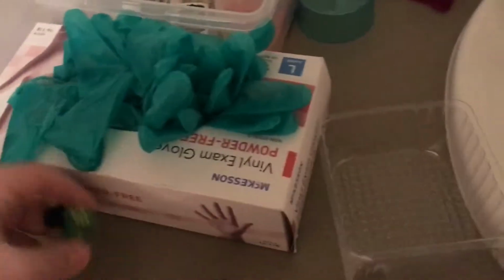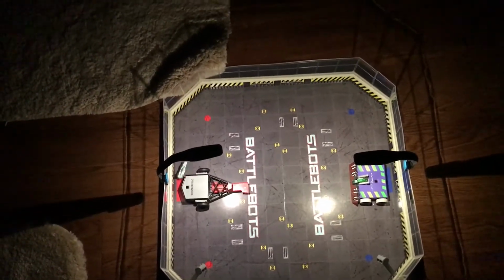Upgrade 1.4 For The Arena : Arena For Robot Demolition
i added another feature into the Robot Demolition. i added a small glow in the dark Hexbug Nanno Bot. he adds a little more action into the arena. he will get in the way and makes more movement in it. small upgrade.